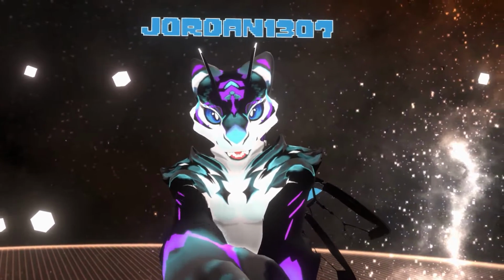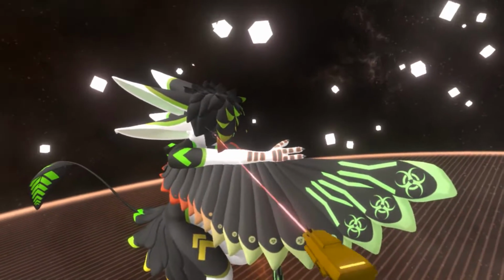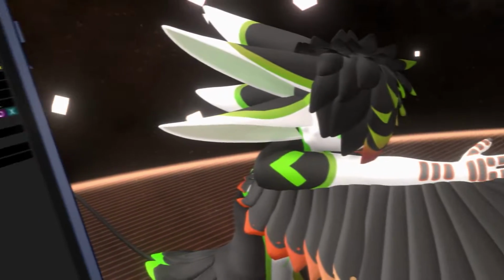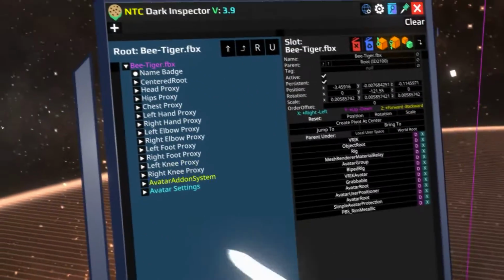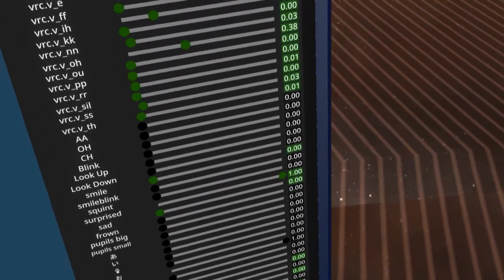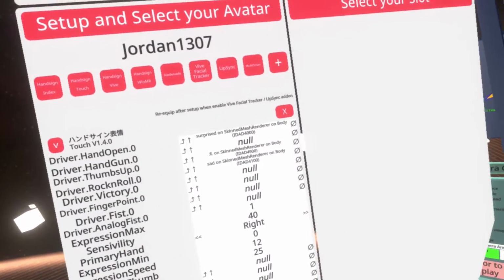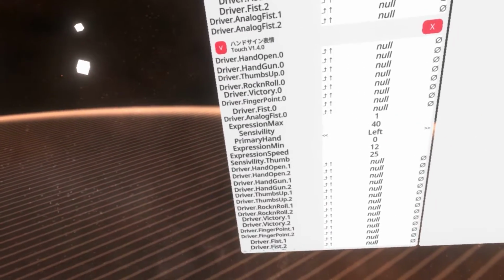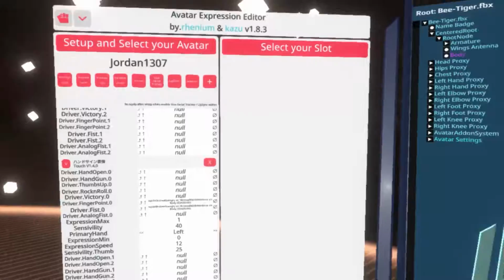Getting Started With Neos [Beginners Guide] Part 2 [2022]neosvr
Copy this and you have the tools needed for this tutorial.
neosrec:///U-Jordan1307/R-f8c64f98-374d-42be-b227-ac3fff219aee

0:00 Intro
0:29 Using Neos Links
1:42 Fixing View Point
4:02 Adding Expressions
6:06 Using The Avatar Expression Editor
9:25 Adding a Secondary Set of Expression to you're Other Controller
12:38 Ending